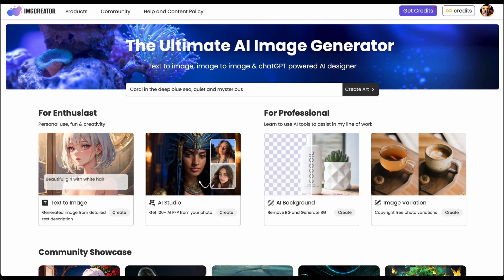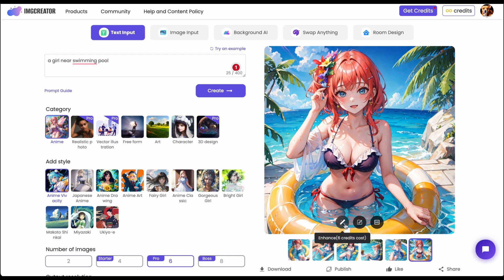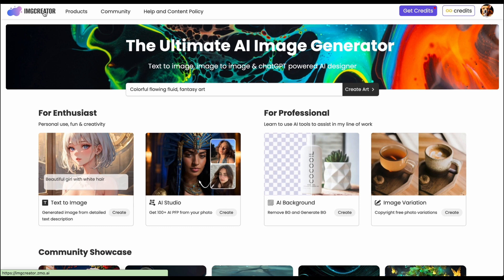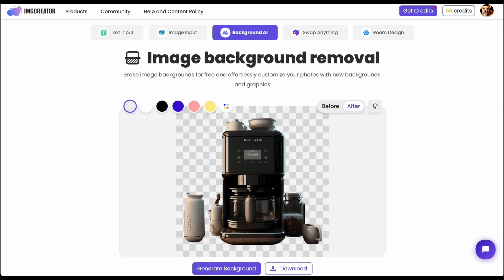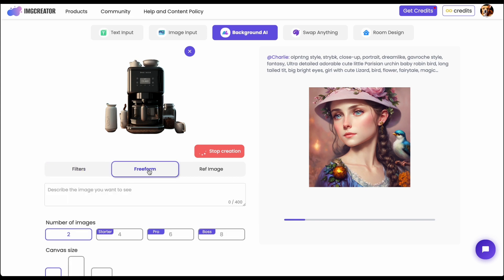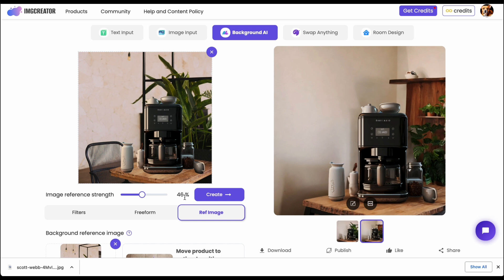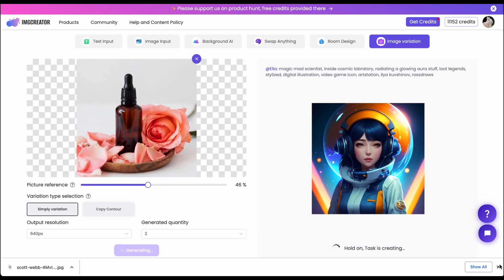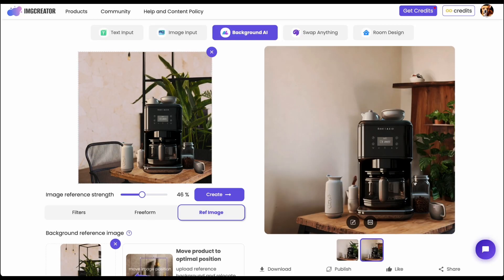How to use all the tools in ImgCreator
This is a detailed tutorial for ImgCreator.AI. It includes functions like text2img, img2img, AI portrait, Background Generator, and Image variation. For each tool, there will be step by step guide and you can always live chat to ask more quesitons